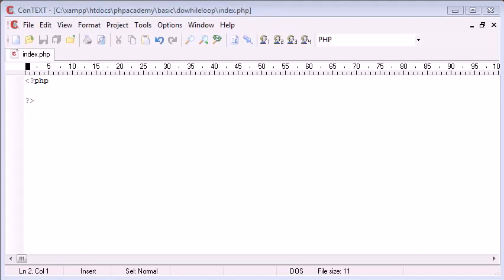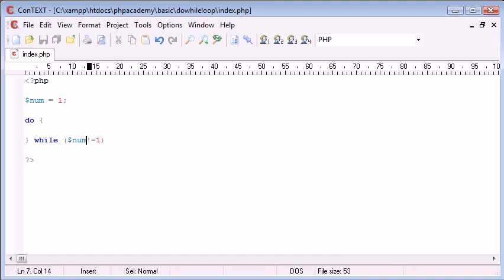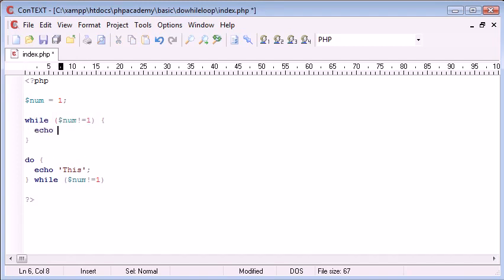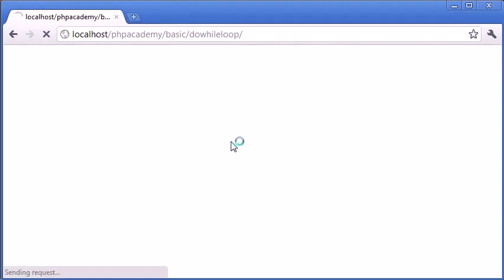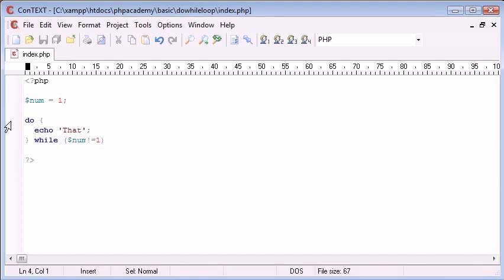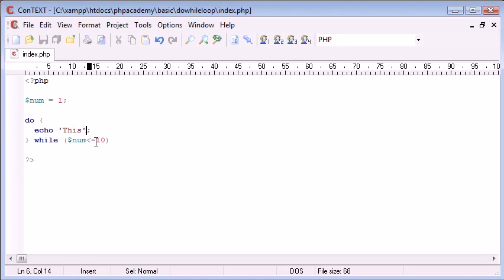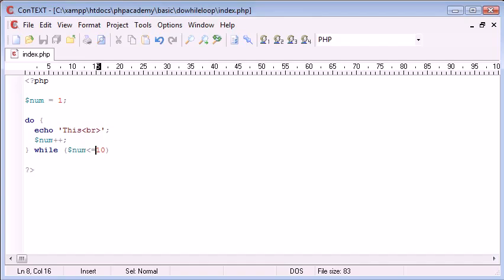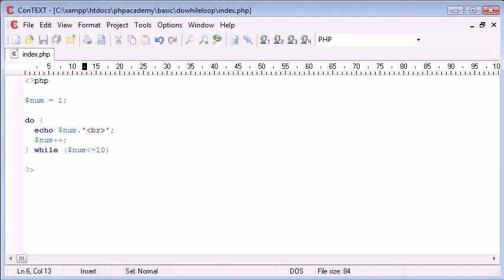17 Do While Loop